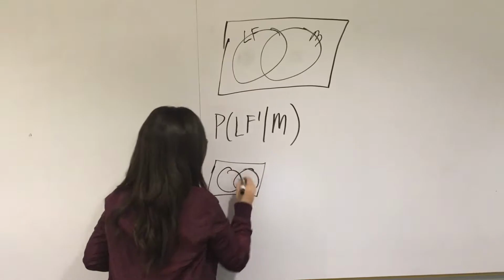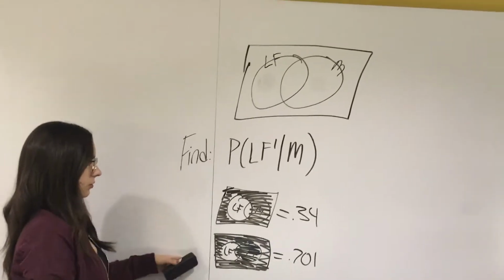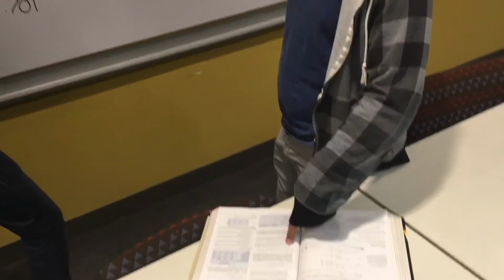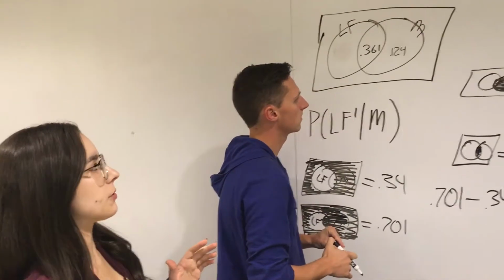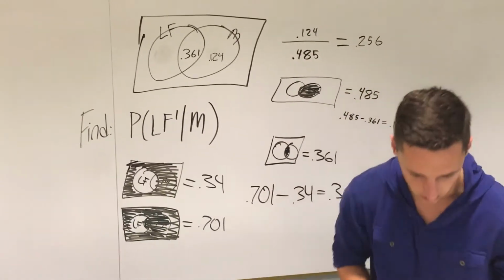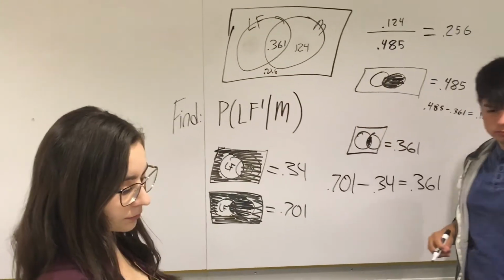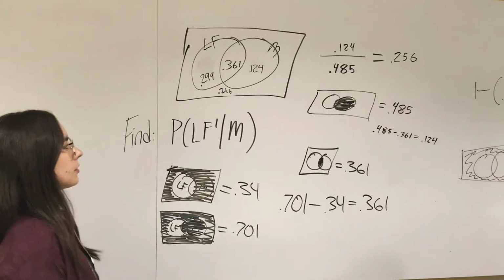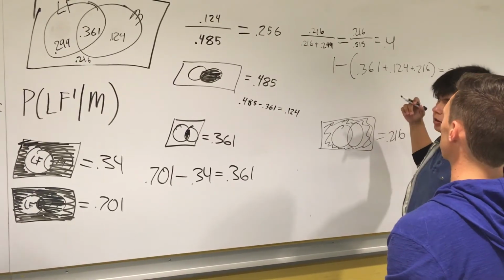Venn Diagrams DS 71 & 73 Fresno State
Three Fresno State tutors working a Venn Diagram problem. For DS 71 & 73 at Fresno State